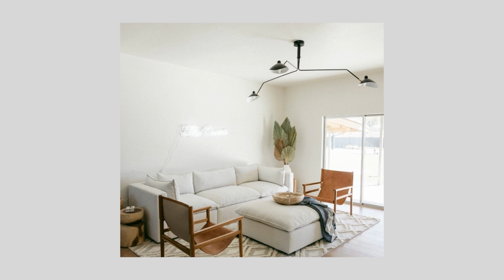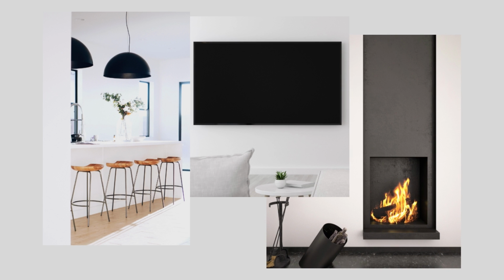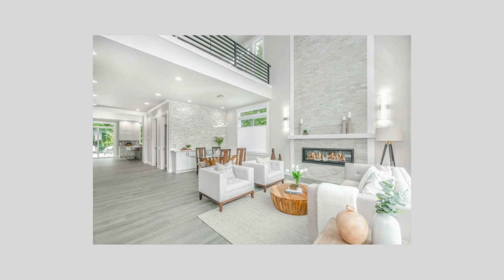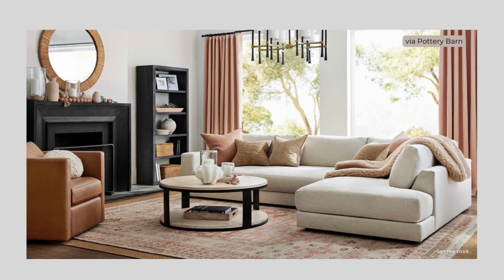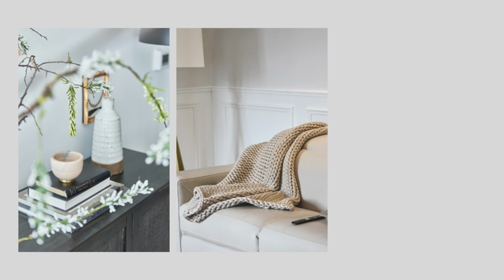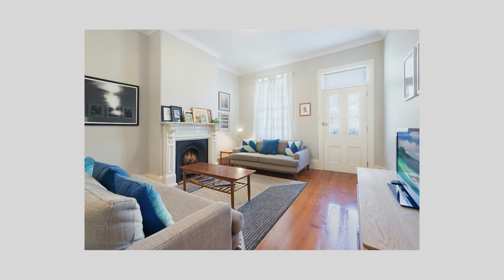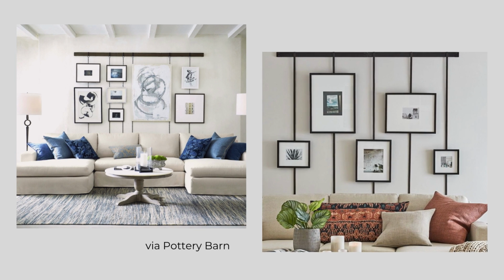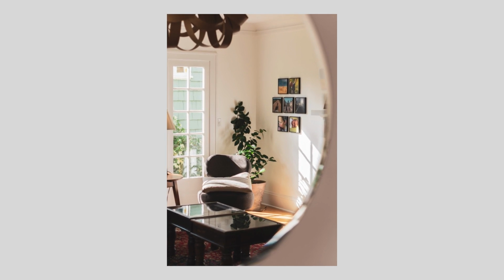5 Interior Design Mistakes To Avoid For More Harmony In Your Home + What To Do Instead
Let’s talk about 5 design mistakes to avoid to help create harmonious spaces that are balanced, interesting and inviting! These mistakes throw off the design of a space and give you that not quite right feeling when you’re in it. We’ll go over five ways to help avoid this and what to do instead.

Pottery Barn Spring Lookbook
Crate & Barrel Pacific Coast Style
Pottery Barn Hanging Picture Frame Rail
Pottery Barn Temple Street Frame Rail

00:00 5 Interior Design Mistakes To Avoid For More Harmony In Your Home
00:32 Not Balancing Strong Elements
01:39 No Focal Point
03:01 No Texture
04:21 Furniture Against The Wall
05:24 Matching Everything

~Liz